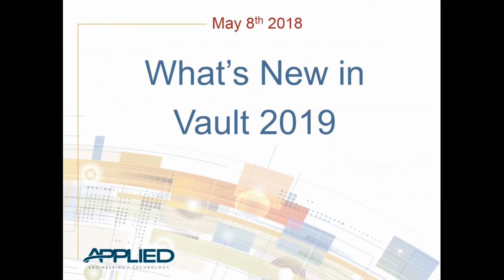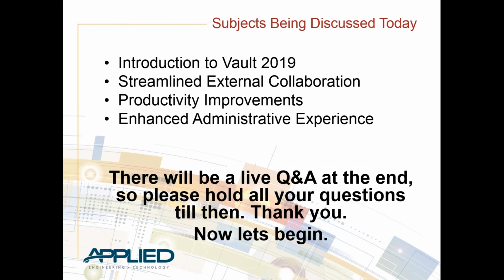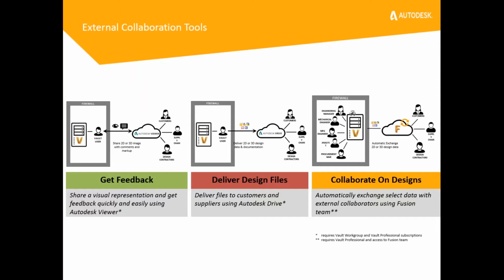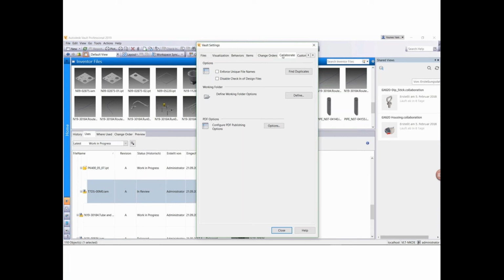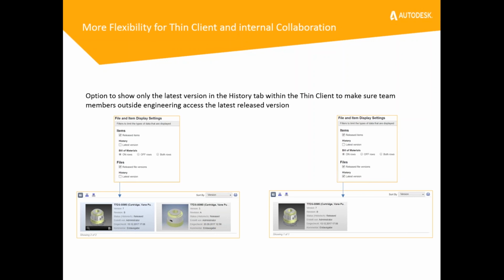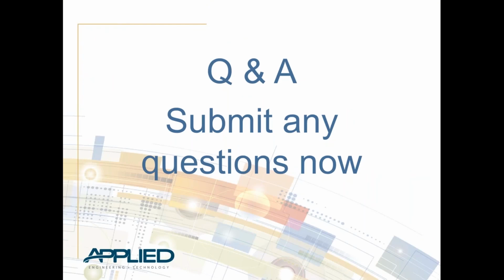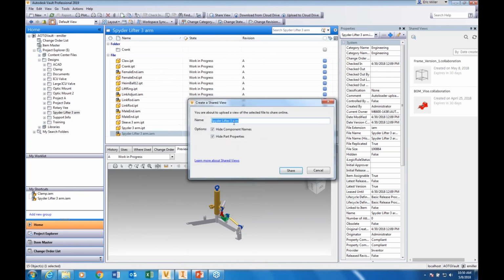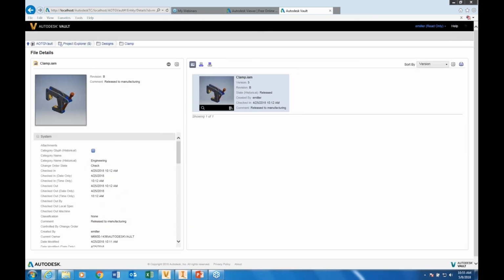Applied Day 2018 - Whats New in Vault Professional 2019